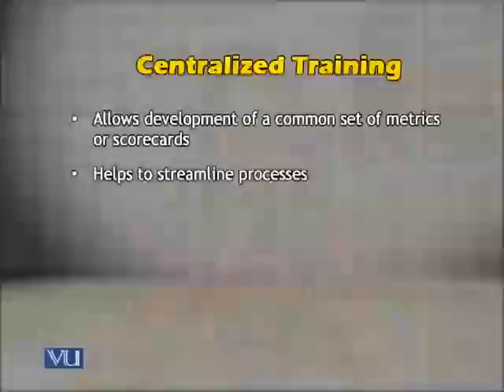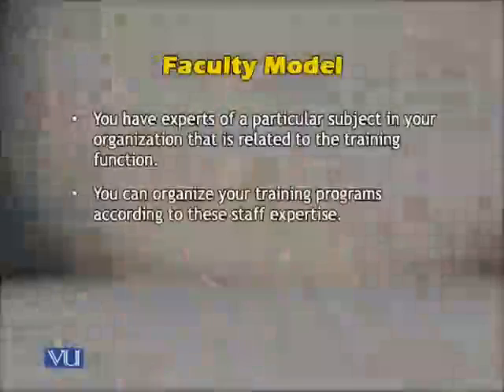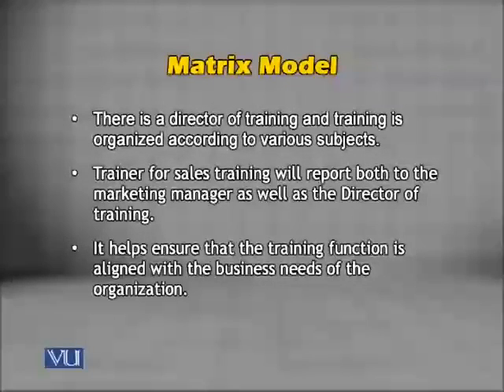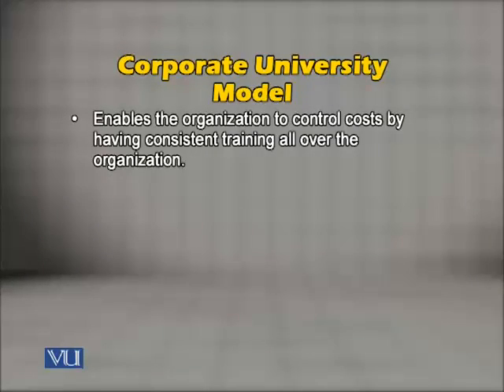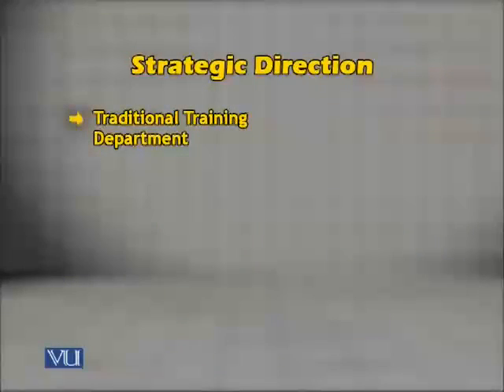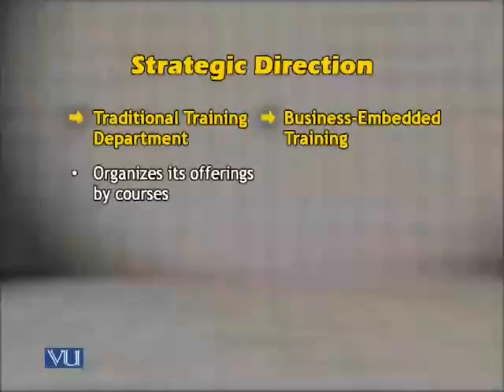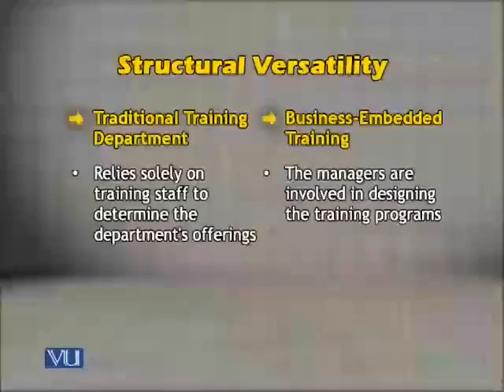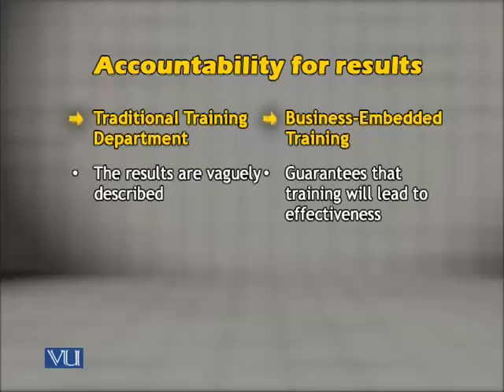HRM617_Lecture08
HRM617 - Training and Development